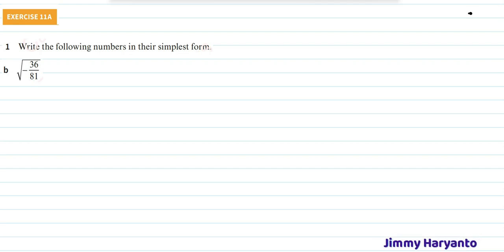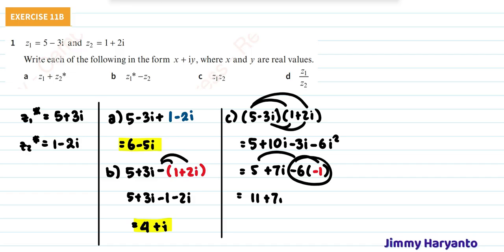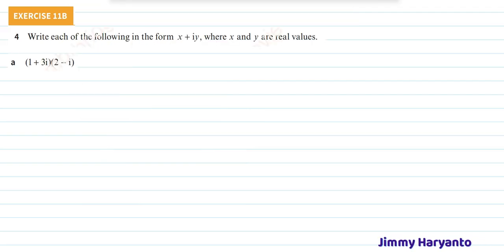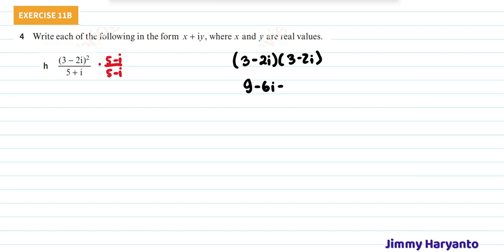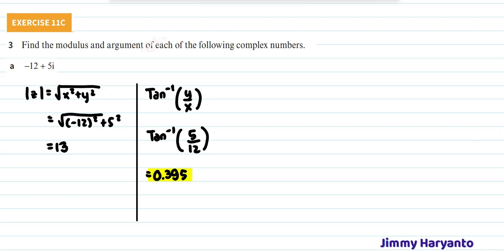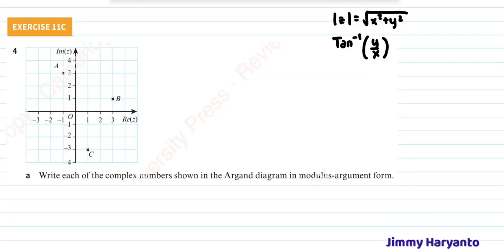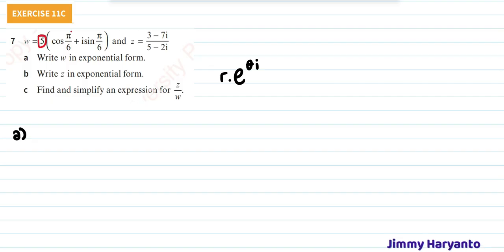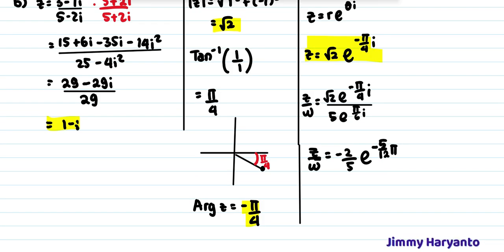Complex Number Exercise 1 Solutions